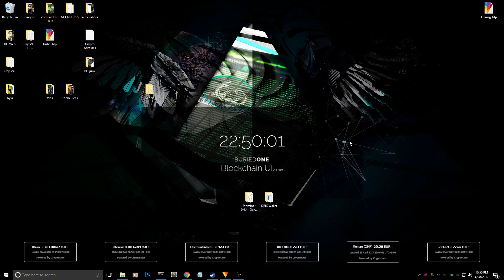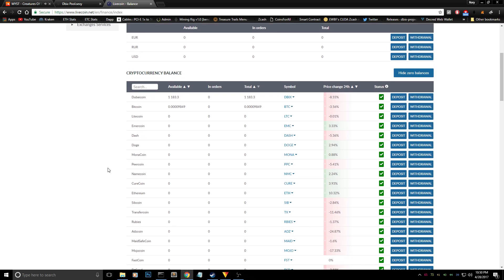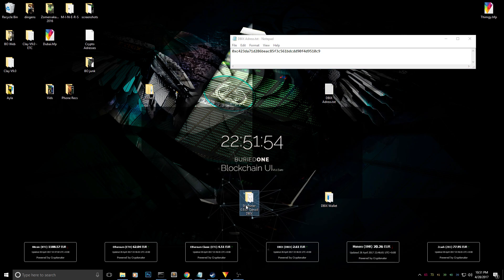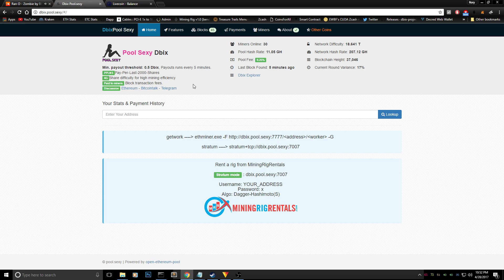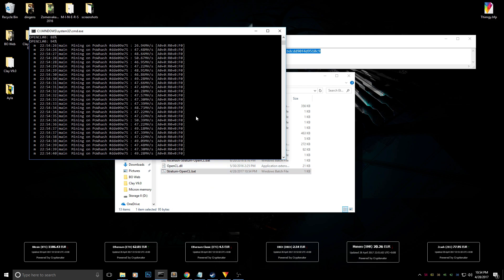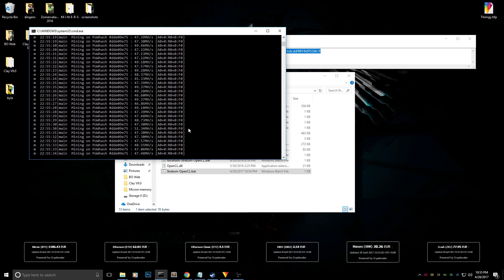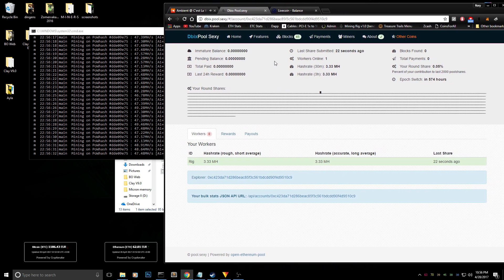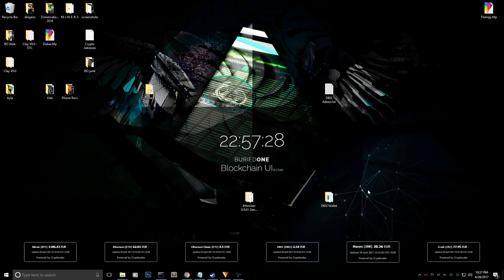How To Mine Dubaicoin (DBIX) Guide! For RX 400/500 GPUs.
Today i show you how to mine Dubaicoin (DBIX), you can use your RX 400 and 500 series cards to mine this coin and it is as simple as mining any other!

Join everyone at the BuriedONE Blockchain Community (BBC.. Lol?) Discord